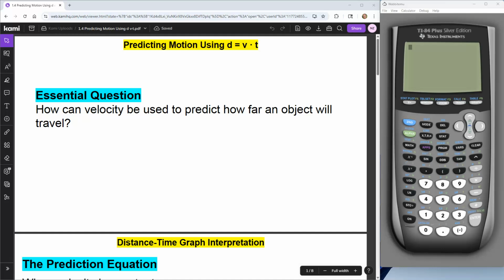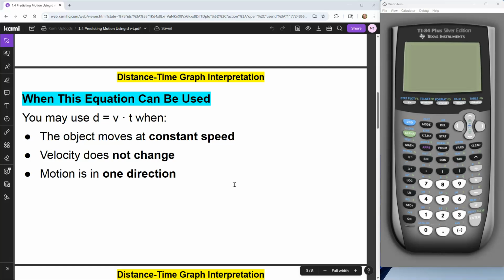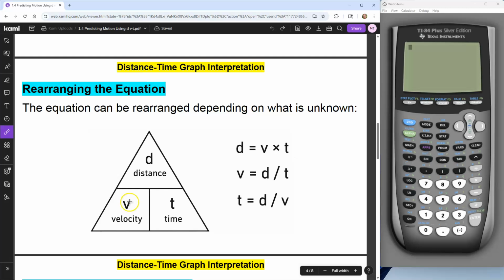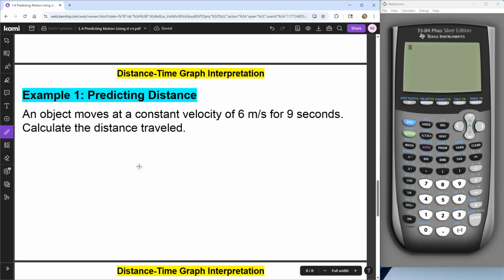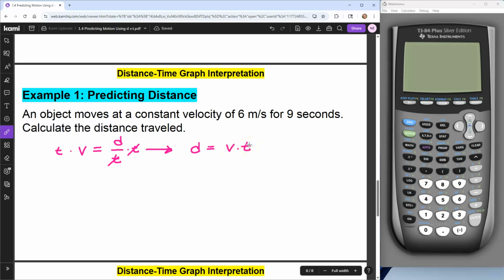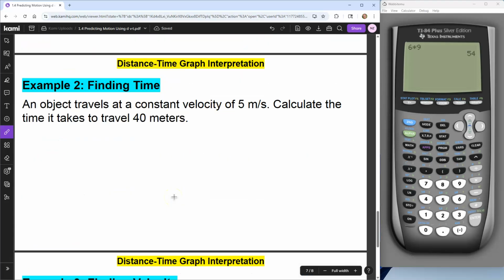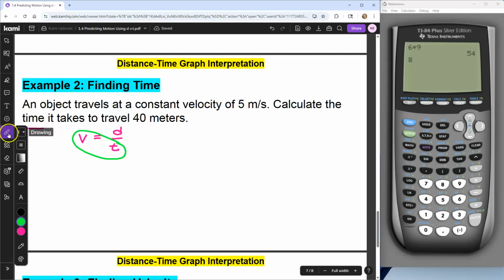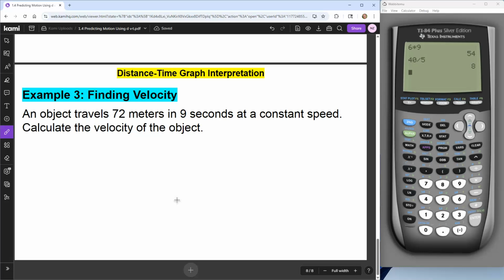Predicting Motion Using d = v · t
This video shows how to use velocity to predict distance or time when motion is constant. We apply the equation d = v · t and connect calculations to graphs.